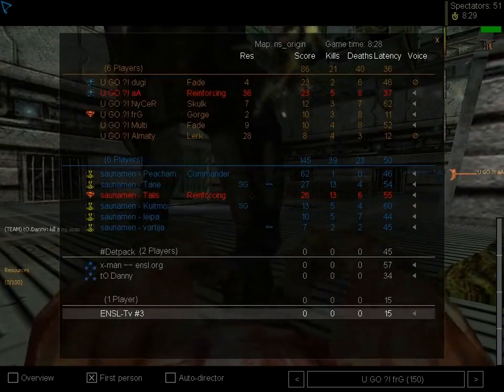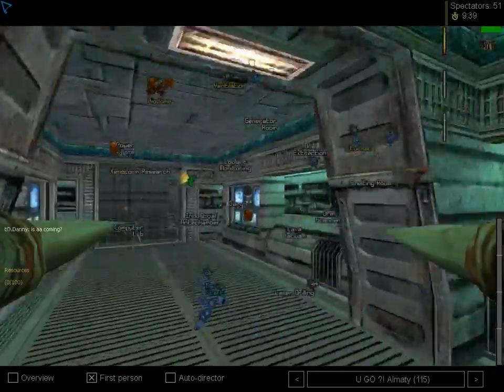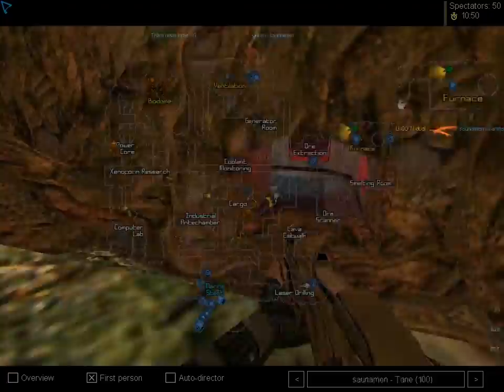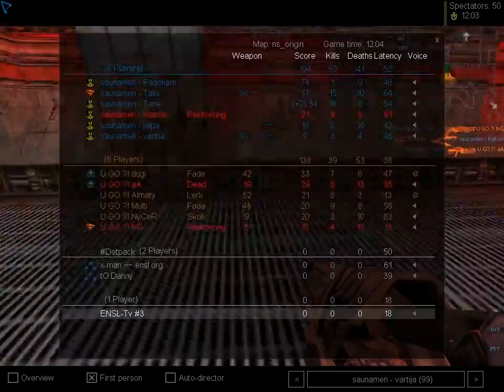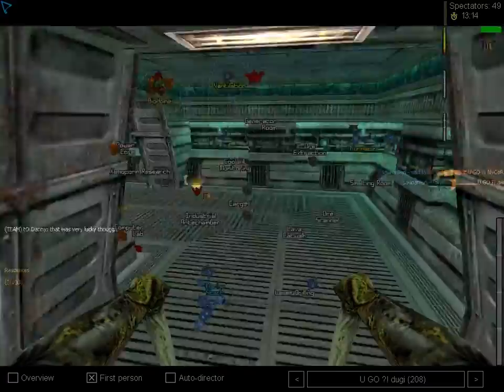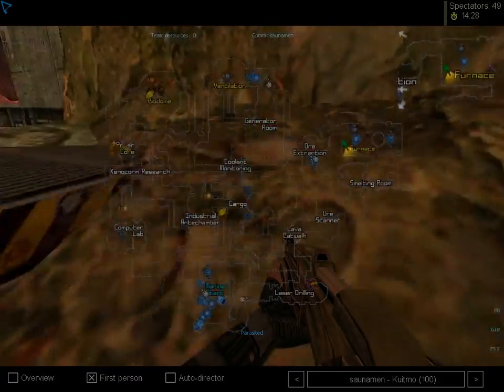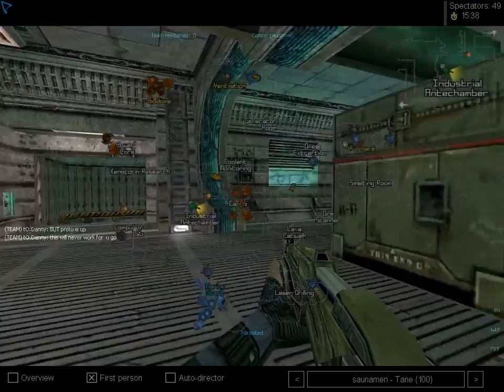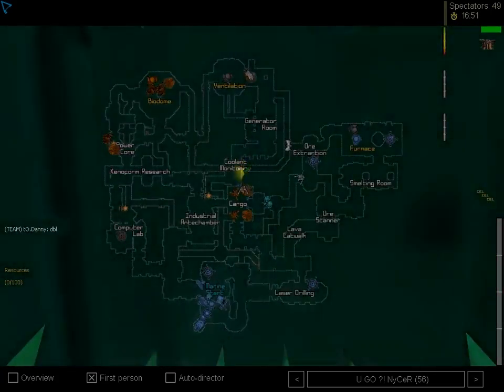U GO? vs Saunamen r4 p2/4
European Natural Selection League shoutcasted by blind

Season13 match between U GO? and Saunamen

Video featuring round 4 on ns_origin, Part 2/4